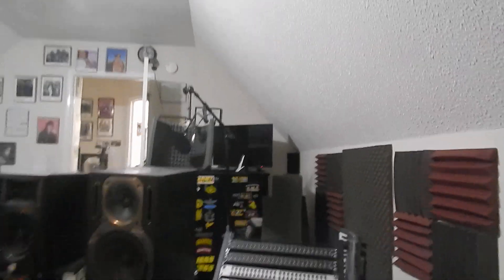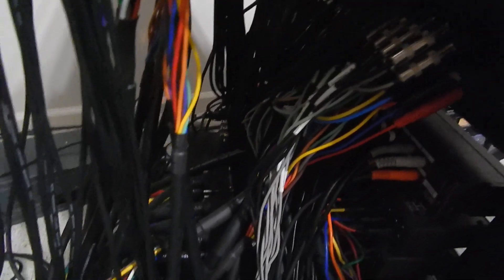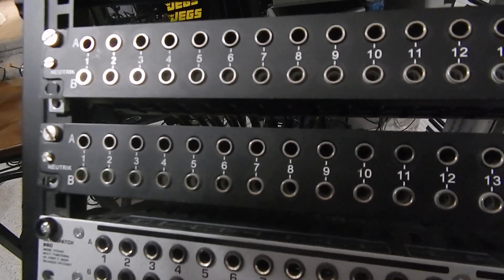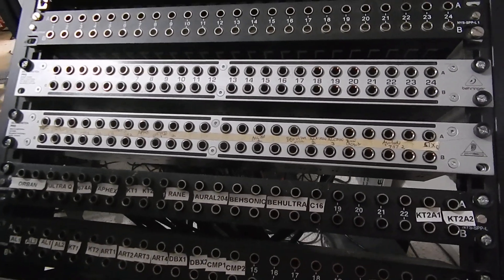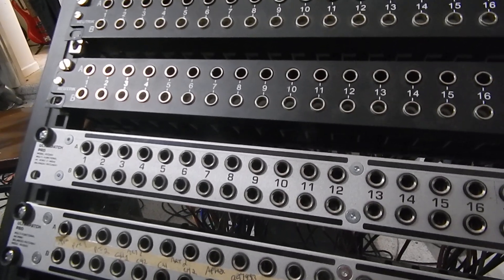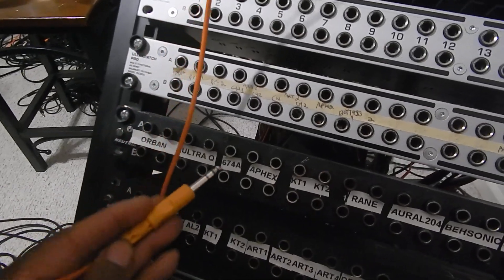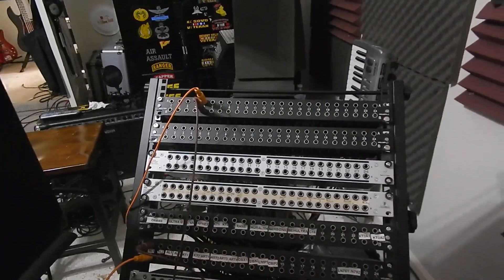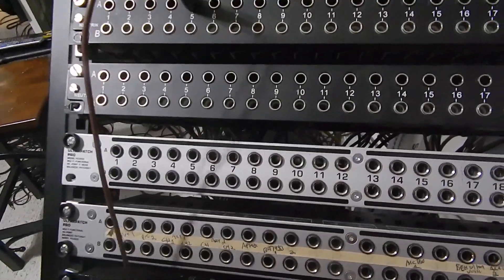Patchbay setups and why we use them